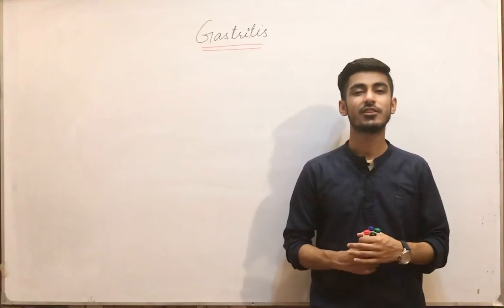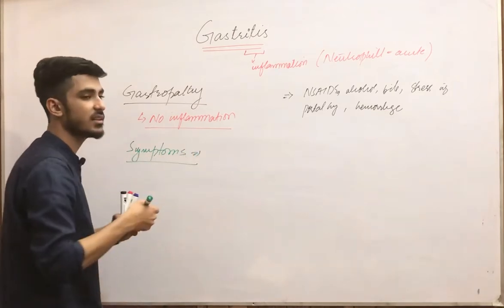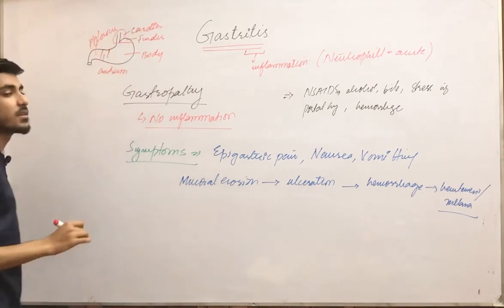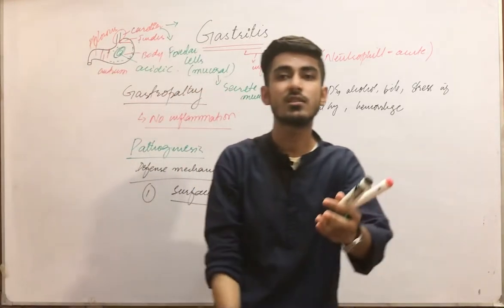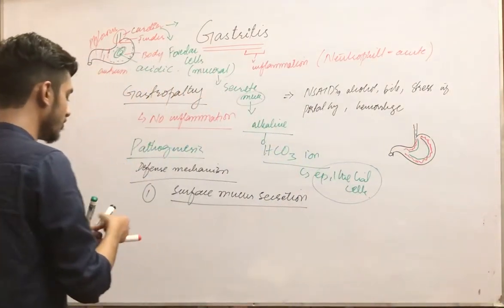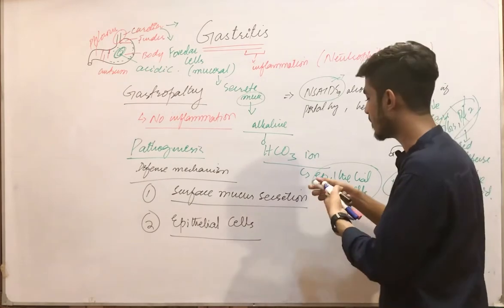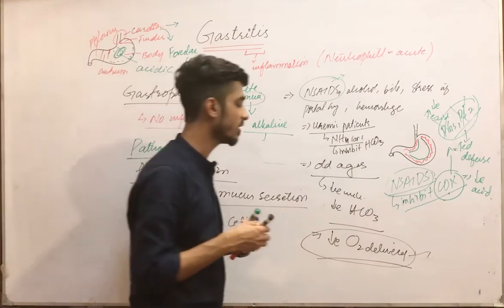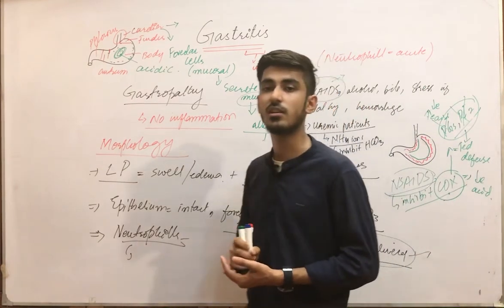Lecture 06- Gastritis & Gastropathy | Special Pathology | Dr Saad Qureshi